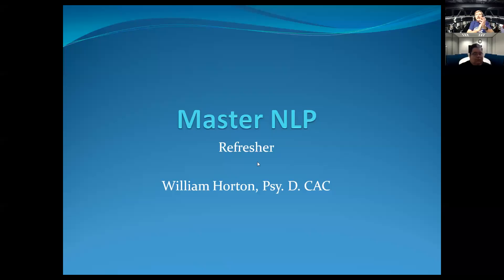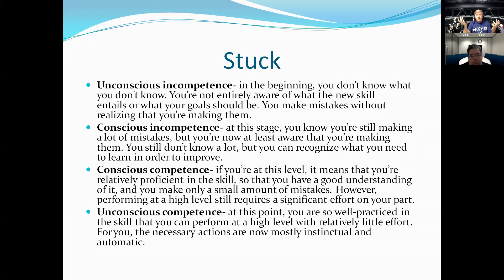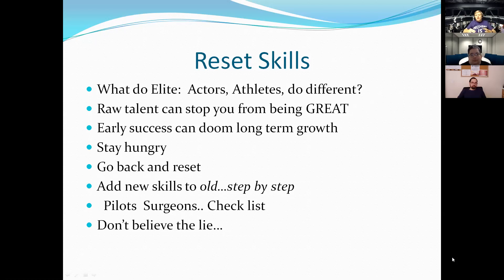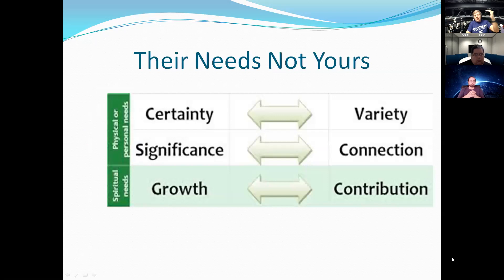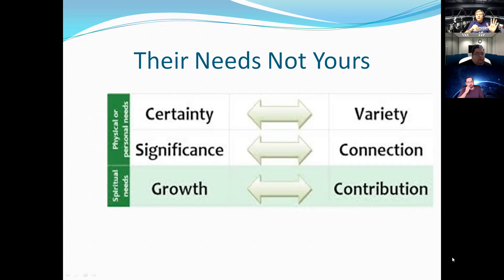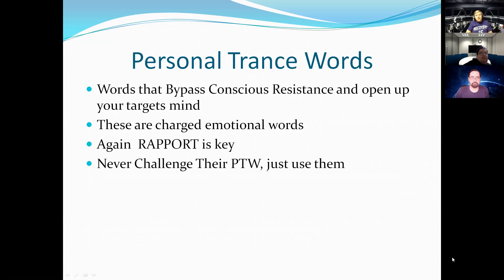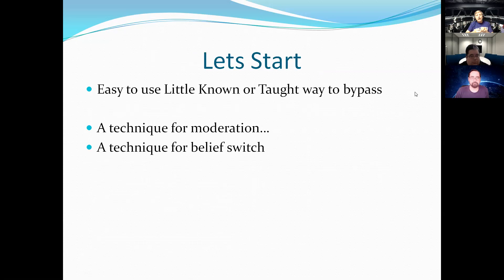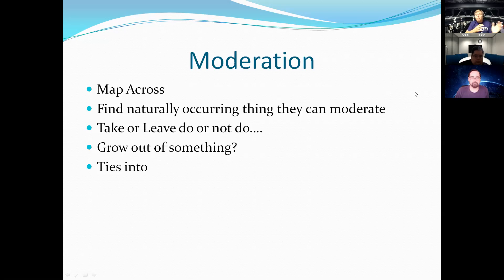Master NLP Refresher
A great refresher of Master Level NLP!